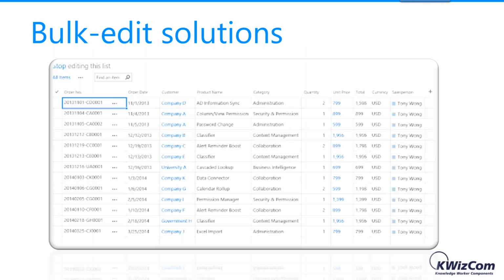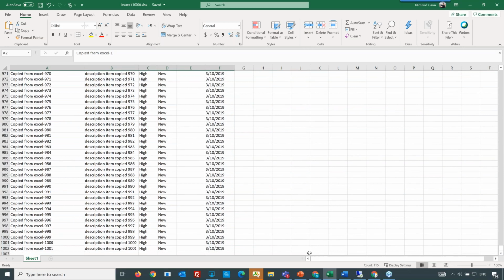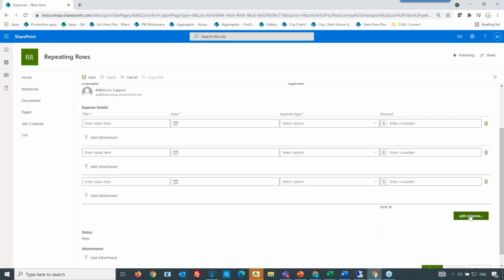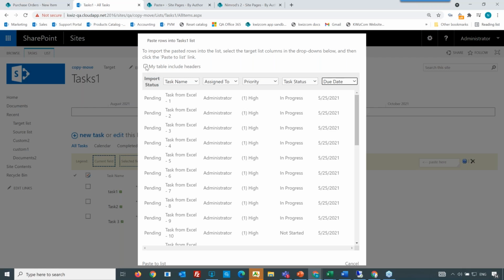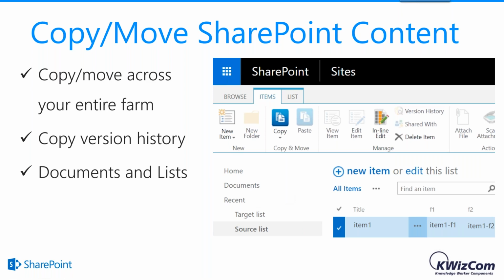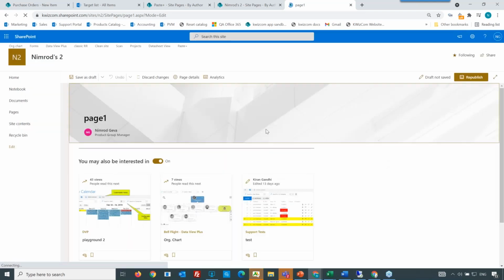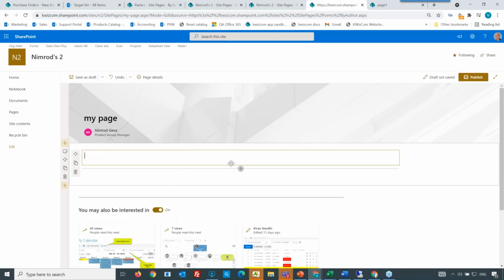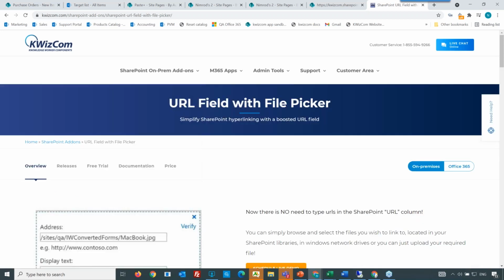Work 10X Faster in SharePoint - SharePoint webinar recording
Watch this webinar recording to see how you can work 10X faster in SharePoint On-premises. Save time and become much more productive when working in SharePoint by using KWIZ's SharePoint web parts and addons. Real life examples and scenarios are demonstrated.